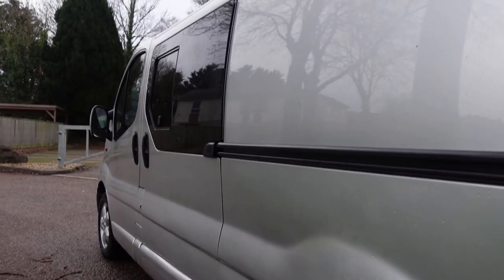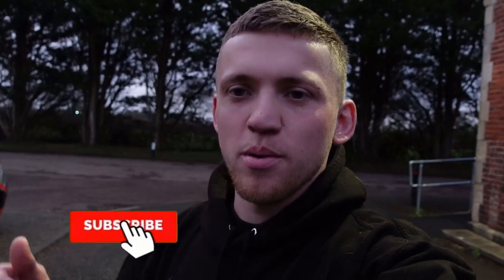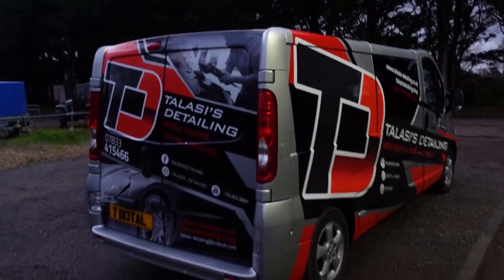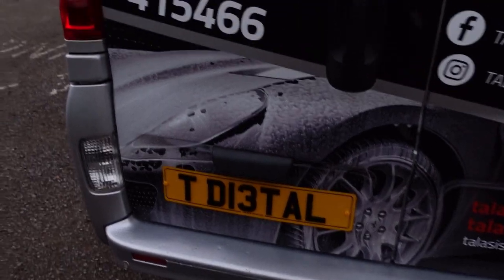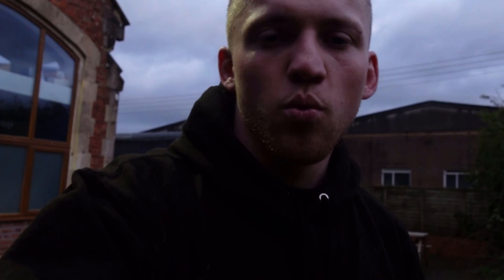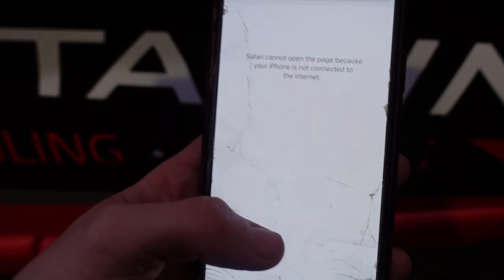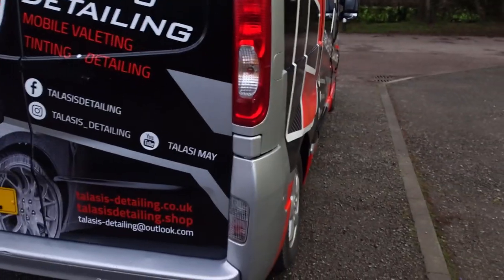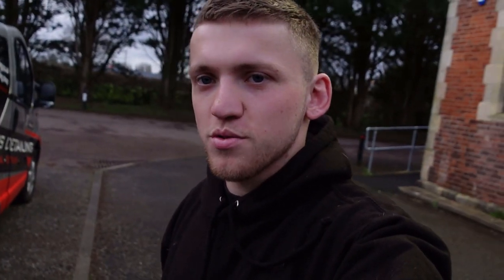REVEALING MY NEW VAN WRAP!! *VAN GLOW UP*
After ALOT of teasing and you all asking about what's been going on, I can now reveal my new van wrap!

Later last year I decided to look at changing up the vinyl and trying to get something which stands out more. We've been busier mobile valeting recently so wanted something that would look nice out and about and next to customers cars.

We spoke to the guys at D Signs Devon, after being recommended and they pulled through with this crazy design which I am so happy with. I'm looking forward to seeing what you all think about it.

All mentions, products used and links to pages will be listed below.

Camera used 📹